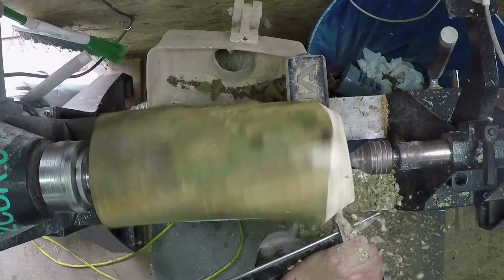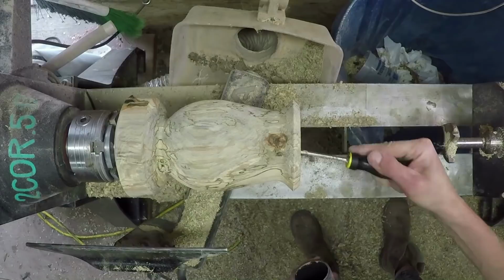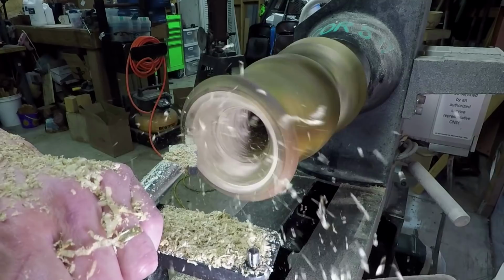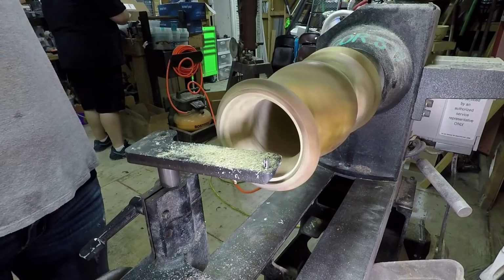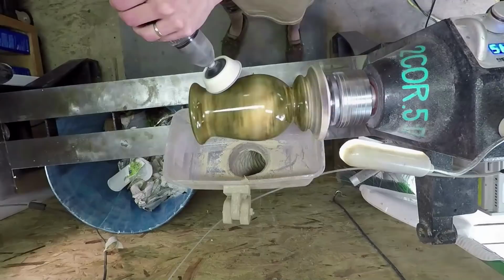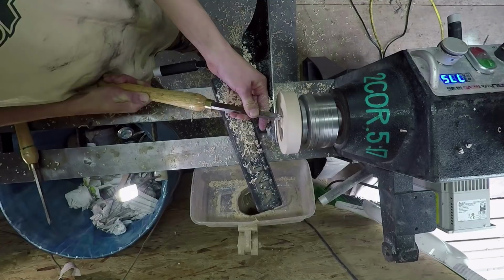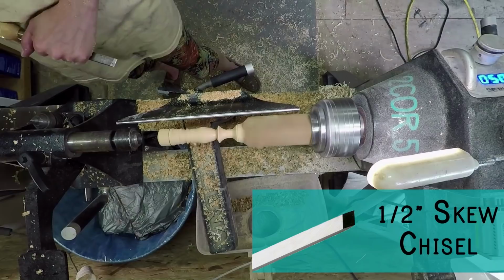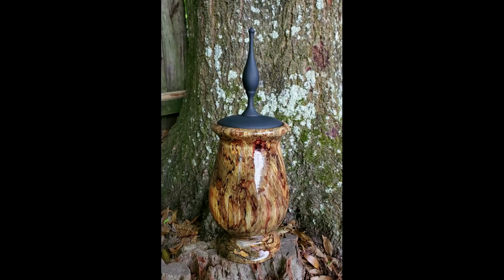Spalted Sycamore Hollow Form and NEW TOOL Tim Yoder Hollowing System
Satilla Woodcraft Abrasive Paste / Polish / Shine juice

Nova Chuck Supernova 2 bundle:

55mm Forstner Bit

NOVUS Plastic Polish:

Easy Wood Tools:
Rougher/ Finisher

Rookie Abrasive 2” sanding disks and other papers.

Foam sanding pads:

Hook and loop Velcro for DIY sanding stick
  -most any strong Velcro will do 

Bowl Gouges / Scrapers/ Carbide Tools

3/4" Sorby Bowl Gouge

Simple Wood Tools Carbide Rougher MSTH And Cutters

Bar and square Carbide cutter (handle not included)

Replacement cutters:

Easy Wood Tools Carbide Cutters and Hollower

Center finder

Great Beginner HHS Tool kit:

Parting tool:

Rotary Tool:

Frenchie's Polish:
60% Shellac
30% Denatured Alcohol
10% BLO ( Boiled Linseed Oil )
   Mix is small batched as Shellac will go bad and alcohol will evaporate over time OR store in the fridge to keep for longer :)

Shellac / Denatured alcohol / Boiled linseed oil

DECO ART Metallic Lustre Wax :

Iced Espresso
CHAMPAGNE ICE
WHITE FROST
ROSE GOLD

Mask and other shop safety stuff:
My Mask:

 God bless!!!